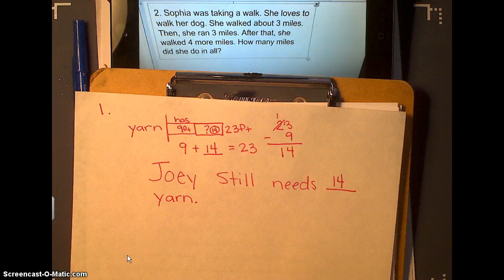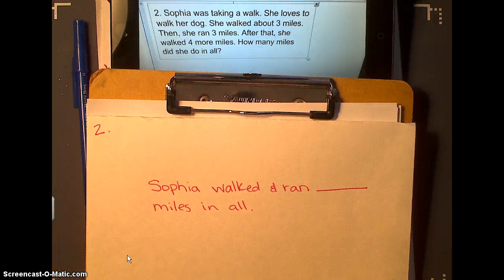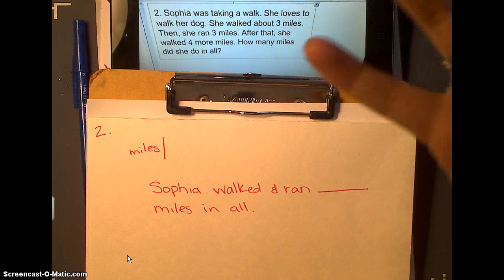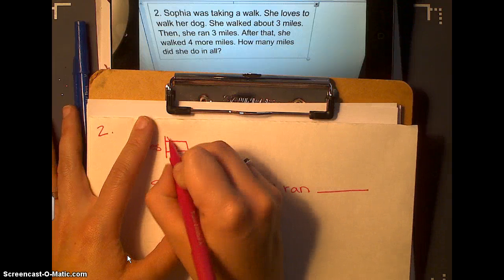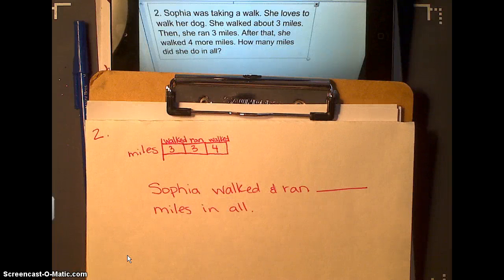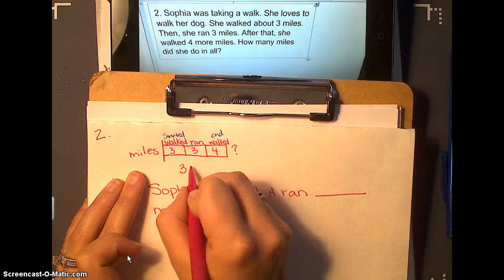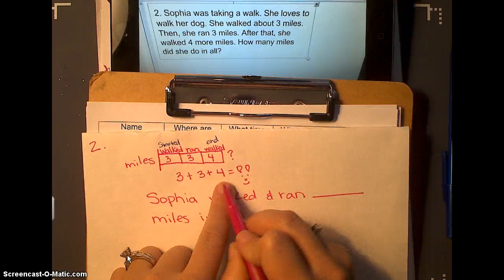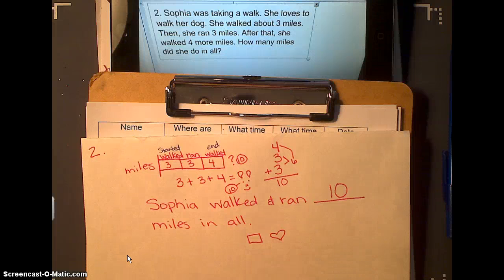Problem Two Word Problems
Greg Tang Math